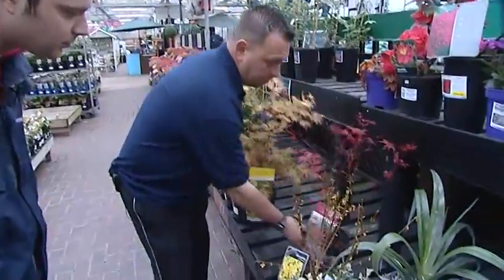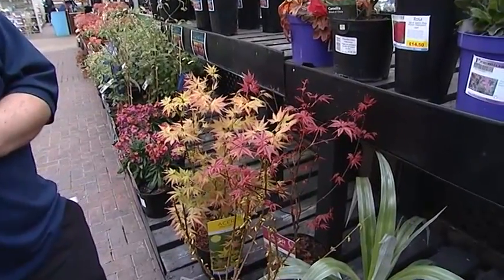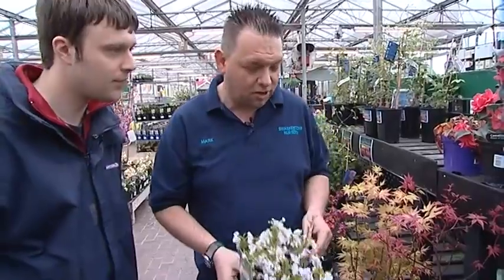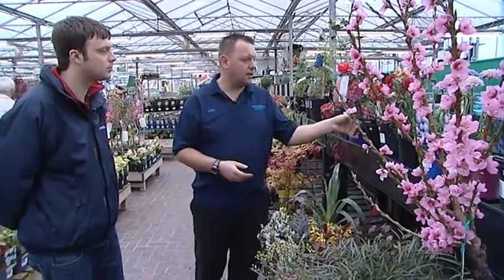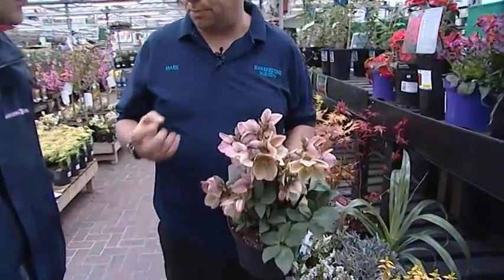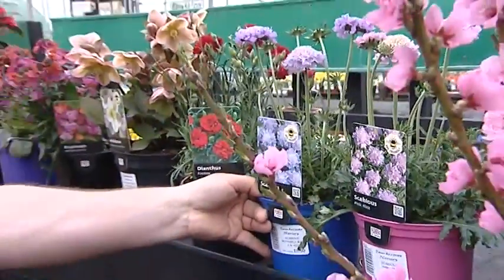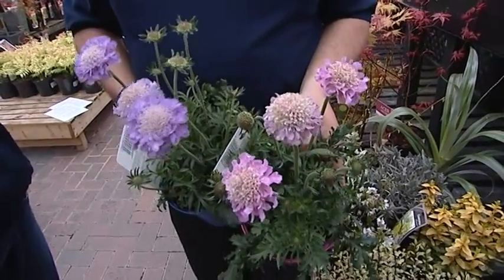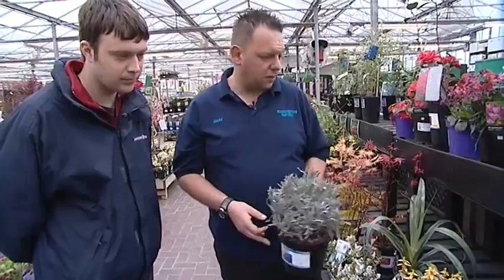Swarkestone Nursey Green finger Tips May Edition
This is the MAY edition of the monthly programmes from Swarkestone Nursery,in which manager Mark Smith talks about small gardens.

To find more videos from your area, have a look at our website at